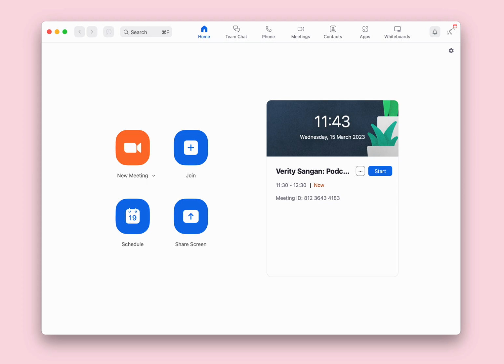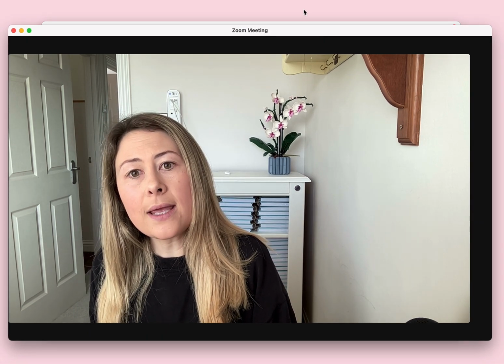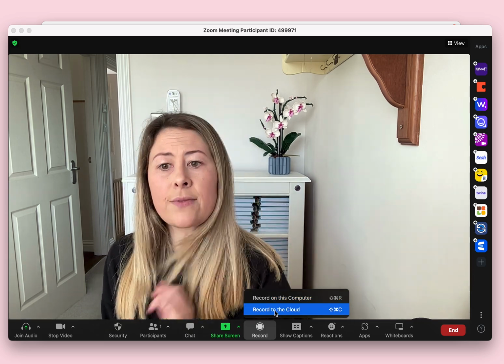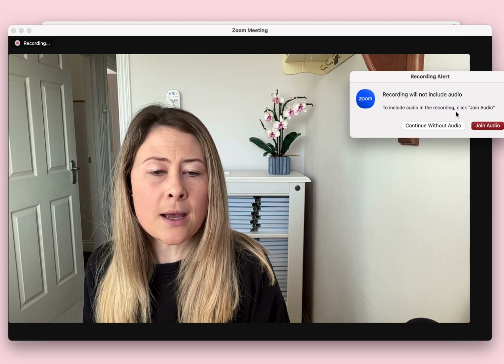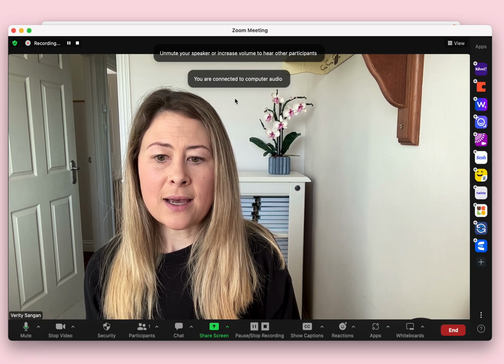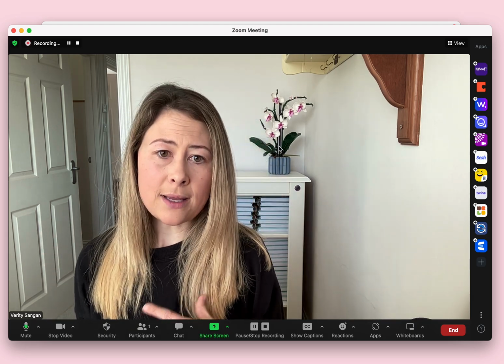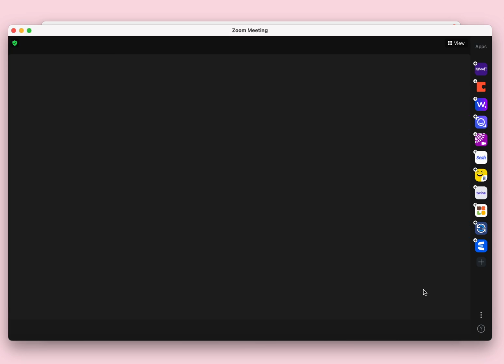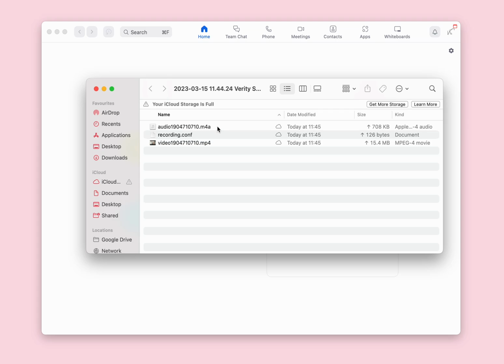How To Record Your Podcast Episodes With Zoom | Podcasting for Beginners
Zoom is a popular tool for recording both solo and remote podcast episodes, particularly for new podcasters. It's an easy go-to, and whilst I do think there are tools out there better suited to podcasting, Zoom is still a firm favourite even with some of the big podcasts.

In this tutorial, I'll show you how to record your podcast episode via Zoom, the key step that you MUST DO after the recording, and how to access the video and audio files for editing after the recording has finished.

Timestamps:
00:00:00 Intro
00:07:59 Why Zoom Isn’t the Best Podcast Recording Tool
2:04:33 Recording Your Episode in Zoom
03:00:07 Pausing Your Zoom Recording
03:19:07 Saving Your Recording
03:47:49 Recording Output - Video & Audio